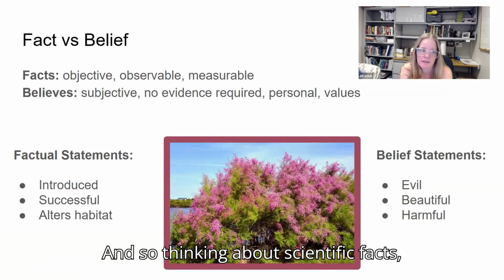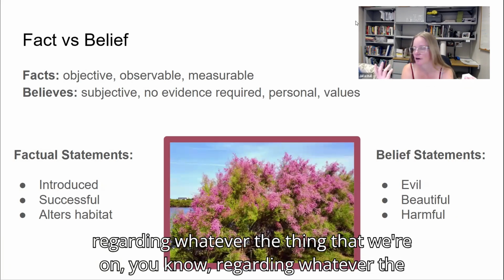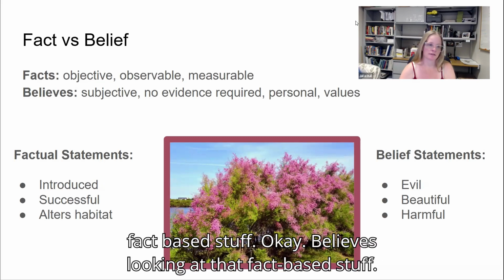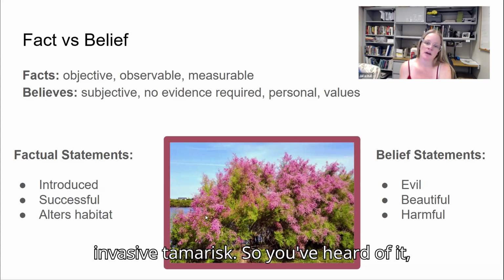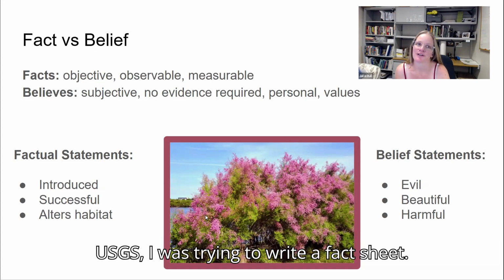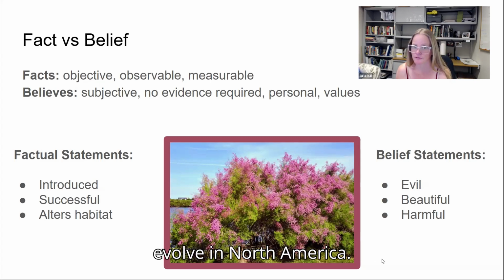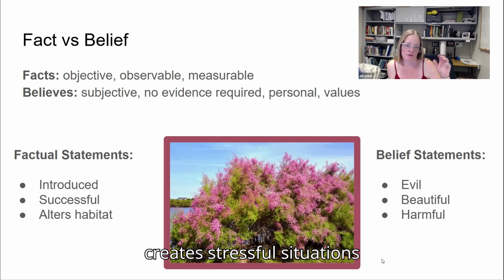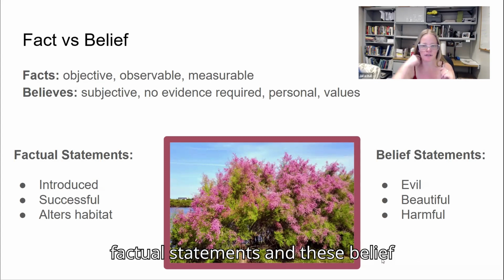BIO 100 CH1 Facts & Believes Dec2025